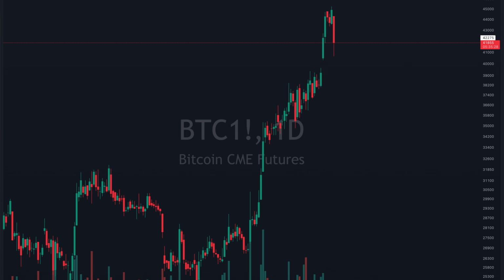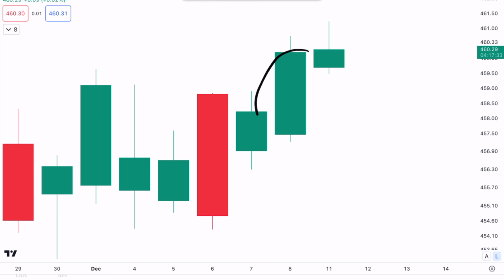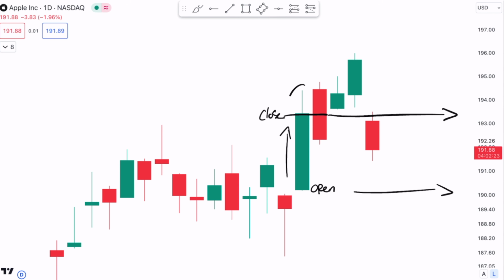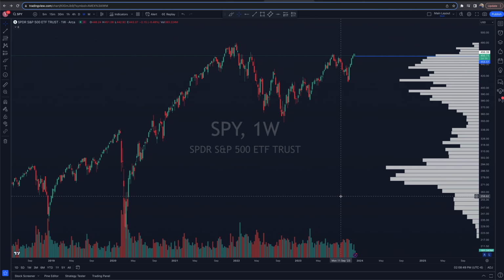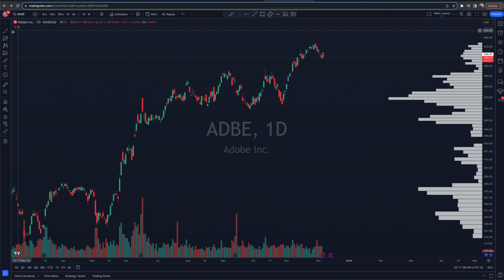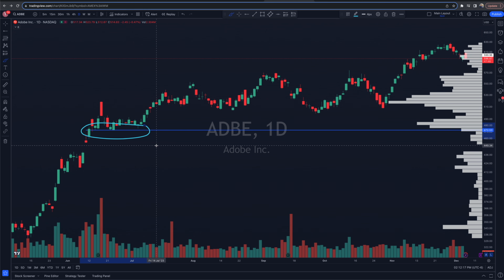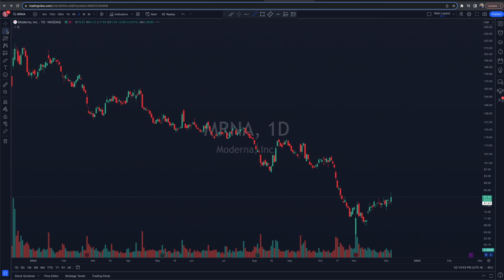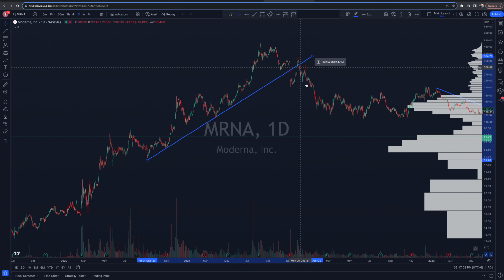A Beginners Guide To Charting Stocks (2024)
In this video we are covering how to chart stocks for beginners! If you have been looking to learn some of the basics when it comes to a candlestick chart, this video is for you.

🔽 MORE RESOURCES 🔽